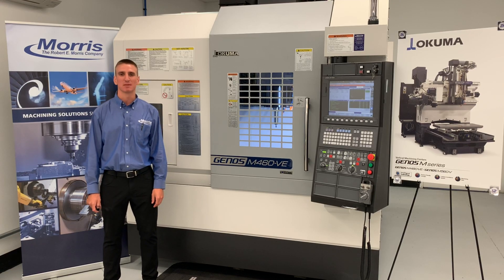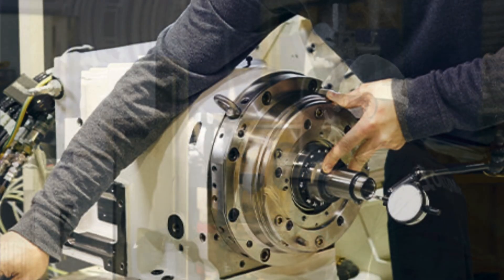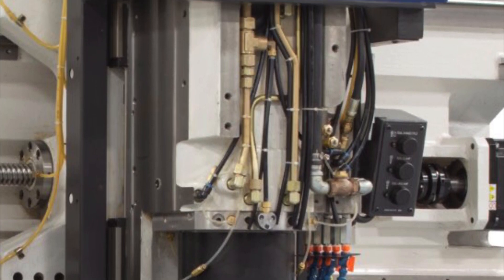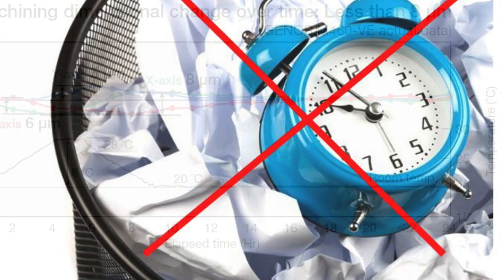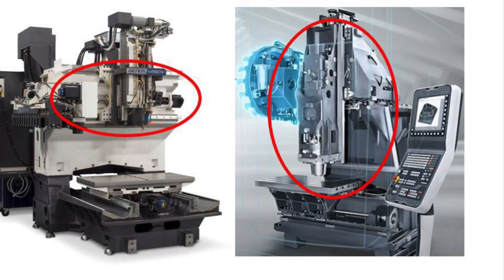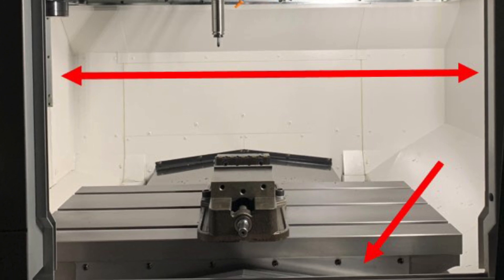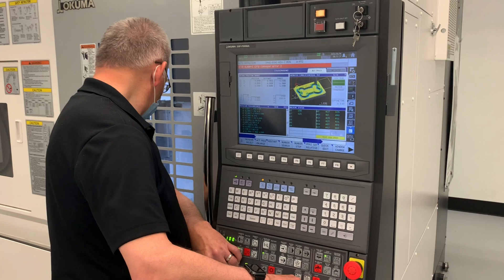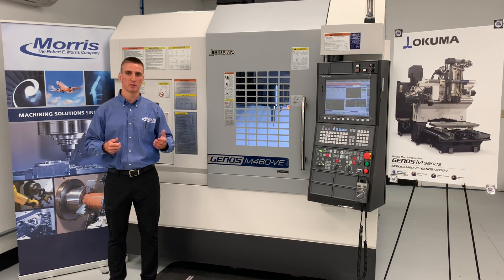The Okuma GENOS M460-VE - Presented by Max Kinney from The Robert E. Morris Company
The Okuma GENOS M460-VE stands at the forefront of Okuma’s initiative to provide Affordable Excellence. With speed, accuracy, rigidity, and reliability, it has what it takes to help you make parts of better quality, faster, and for less money. Let us know how we can help!